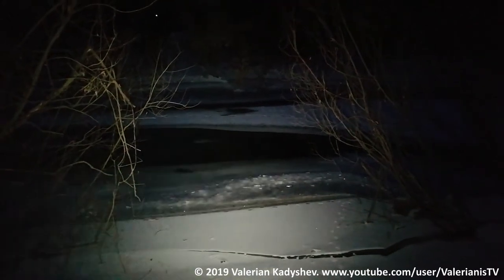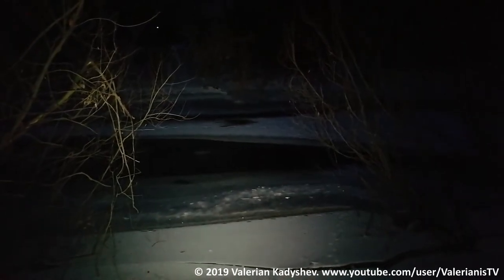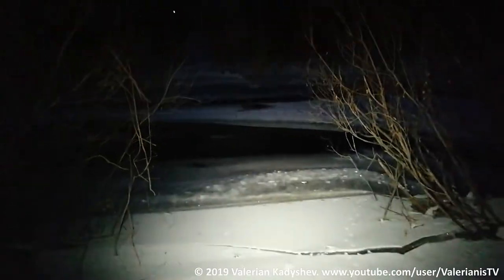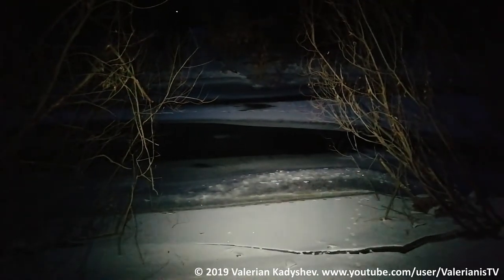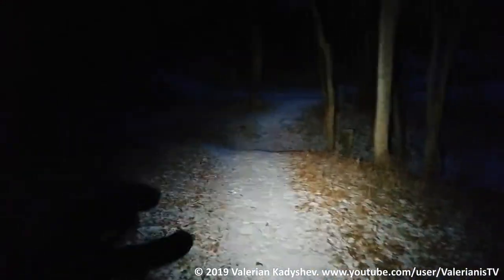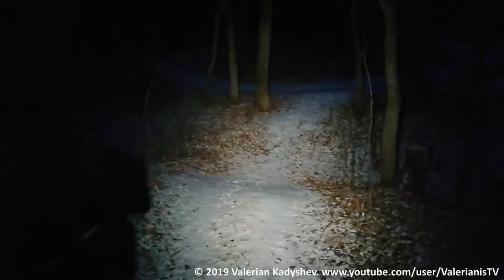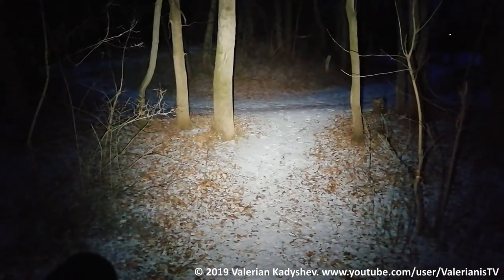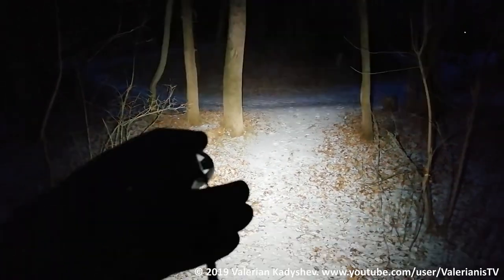Lumintop FW3A w/ High CRI Nichia 219C 4000K LEDs, Anduril Firmware 18650 Flashlight Quick Demo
My first look at the new flashlight with the Anduril firmware which is Lumintop FW3A. I ordered the high CRI Nichia 219C version with 4000K tint. During the morning run, I demonstrate beam shots and explain the basics of its powerful user interface in the ramping mode.

If some of the above hyperlinks no longer works, please lemme know in the comments down below the video and I will change it to valid.

BTC: 1F9rdJQ5e8Rc4WKAGmLLBrsFhrf4TRDQGz
BCH: qr0u5yfegqdffjr3m0sn6uzlk9tqtpnfn5g7ag7mje
LTC: ltc1q8qkj0kp7w9dr3rlrkyl6yanujz7gjwlm25v46j
ETH: 0xB609F807315A82F71a75A470e7304e283b50fa22
DASH: XbT4ZbkRh4M38fxLZDRZ1EYkgMyCMcB1xL
THETA: 0xA6F6E8b29Da7a73ff3bB5D23a6fC8e351D850998
XZC: a8JSfF6MAzPbY8dAp4Z4bfEXembLvbdv41
ZEC: t1KubDpyq9SKiUdmimbc2bzJRkfywhss1ZG

The footage is copyright of Valerian Kadyshev.